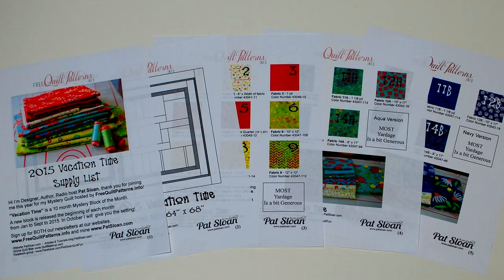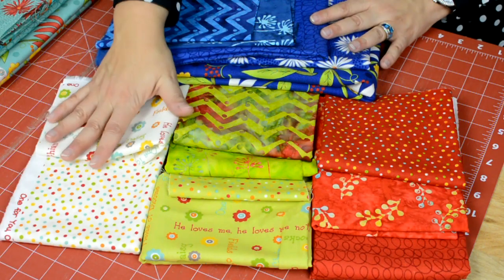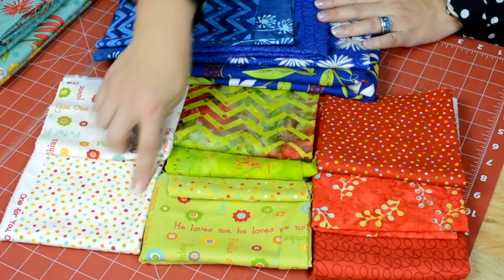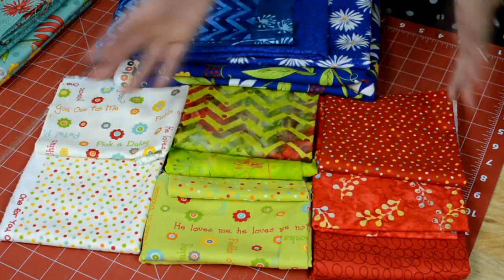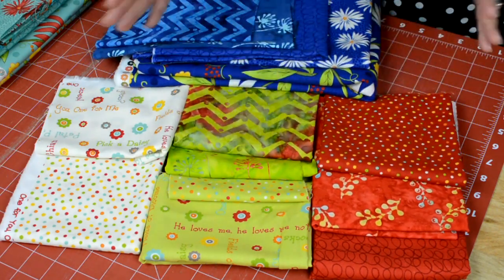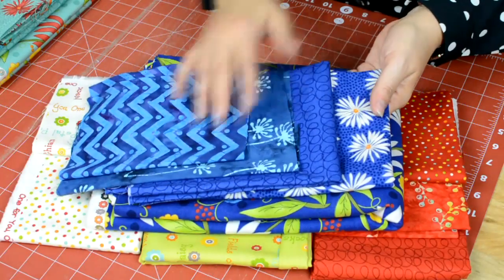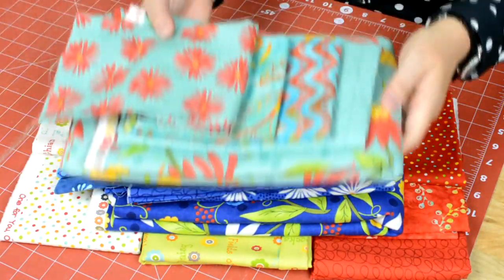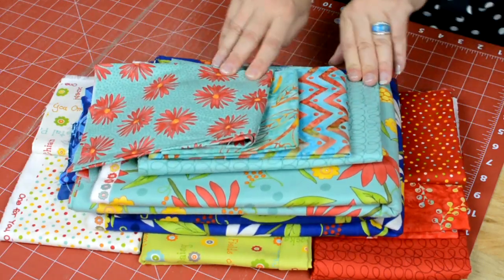Vacation Time FREE BOM - supply list 2015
'Vacation Time' my FREE Mystery Quilt along for 2015
This is the release of the Supply list.